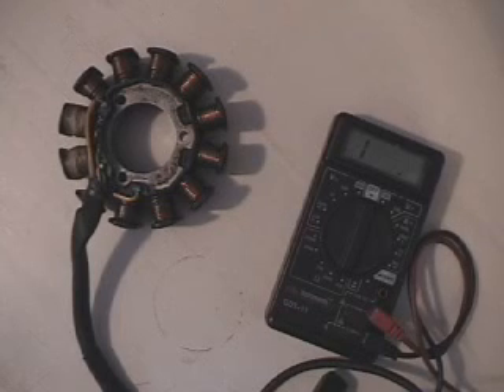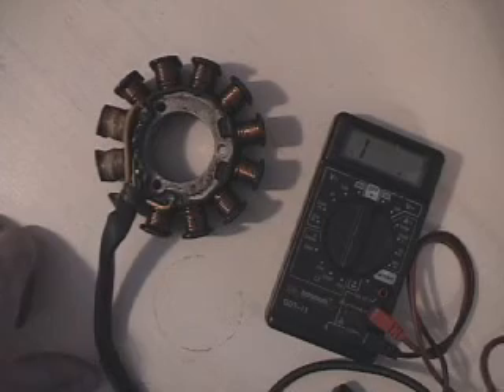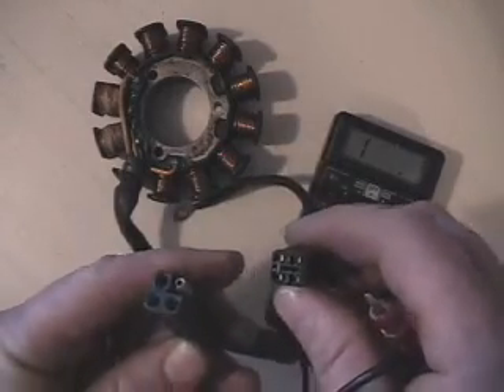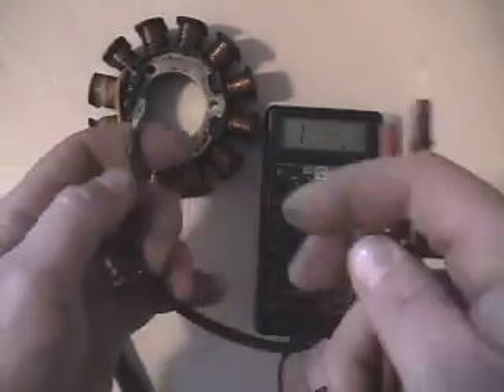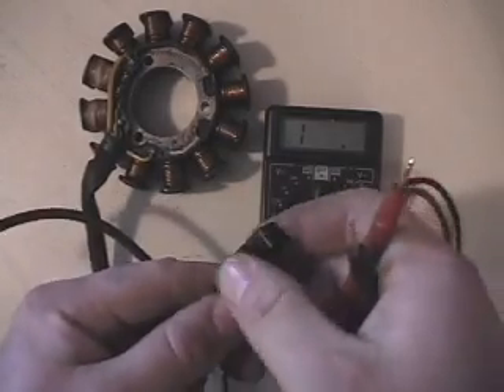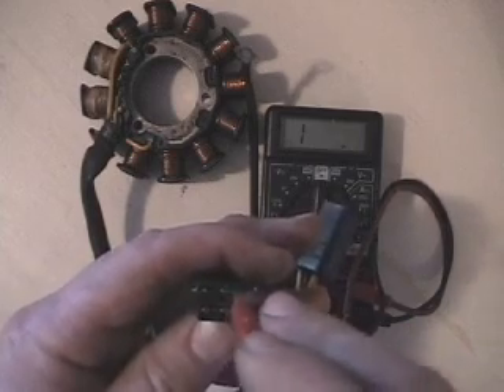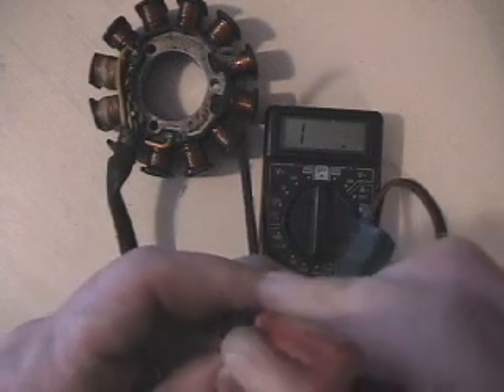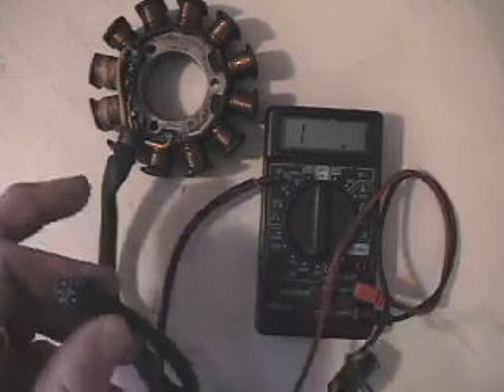Arctic Cat 2000 2001 2002 ZRT 800 & Thundercat 1000 Stator Testing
for stator winding information. 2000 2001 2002 ZRT 800 & Thundercat 1000 Stator Testing. Here are the stator ohms

Black/Red to White/Brown (30ohms)
Black/Red to Green/red (13-18ohms)
Green/Red to White/Brown(13-18ohms)